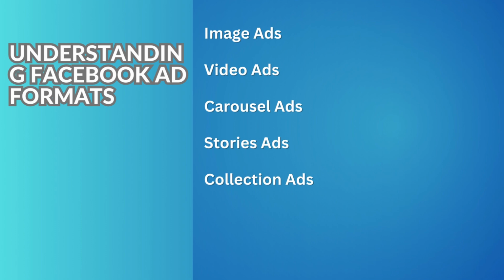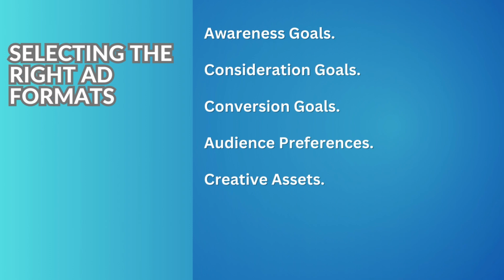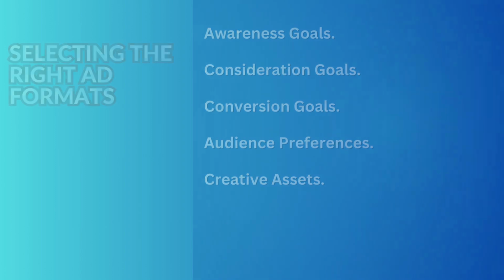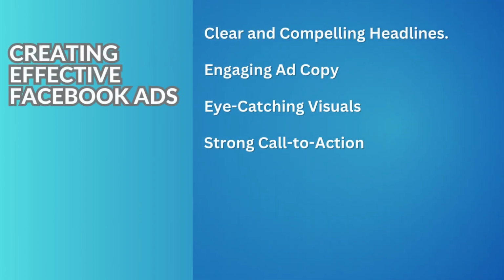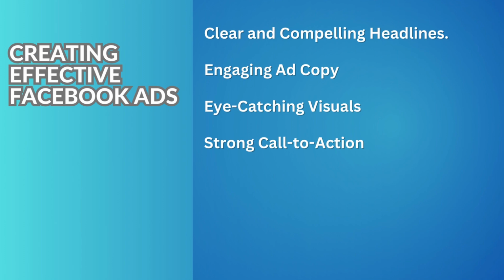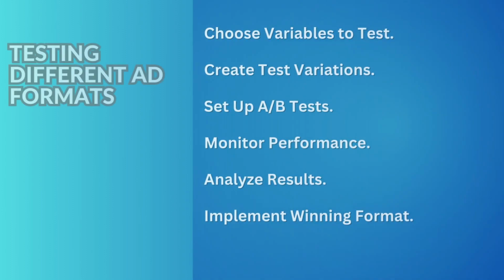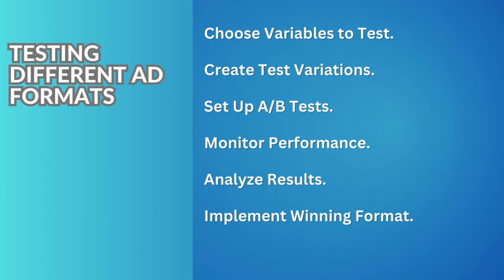How to Use Facebook to Experiment with Different Ad Formats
Hi everyone, and welcome to this video on how to use Facebook to experiment with different ad formats. In this video, we will go over all the steps involved in selecting, creating, and testing different Facebook ad formats to effectively reach your target audience, capture their attention, and drive results for your business.